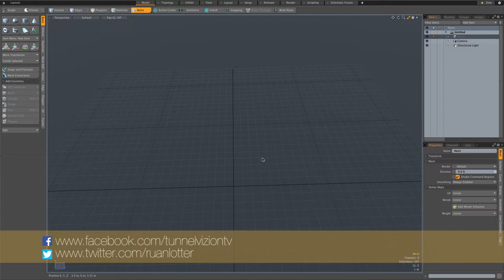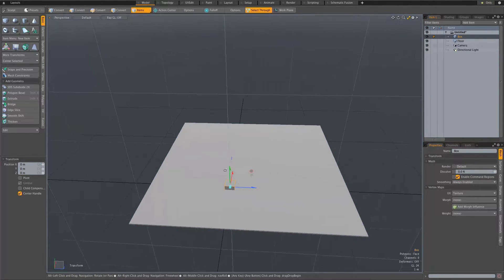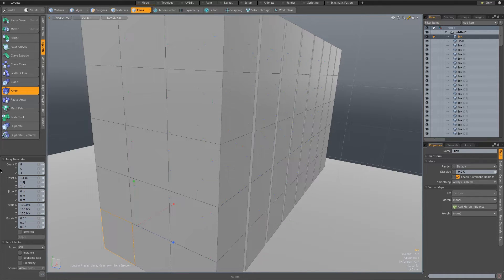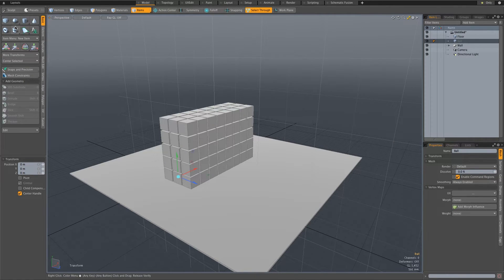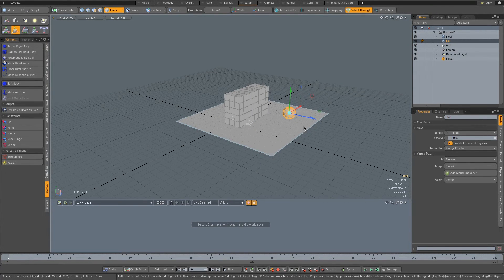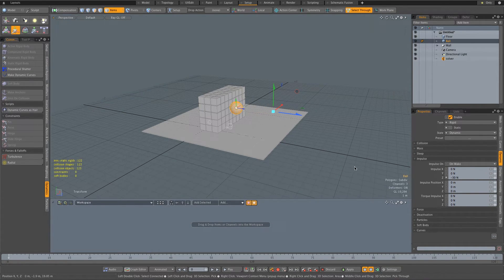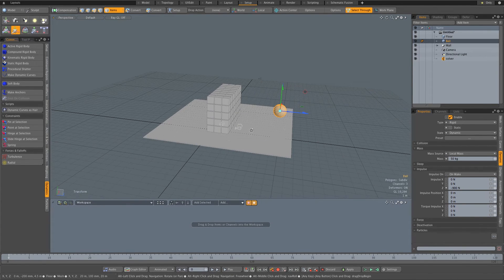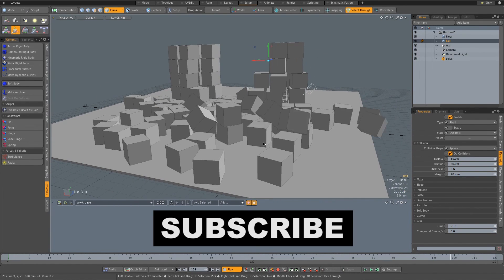Physics Simulation In Modo - 3D VFX Tutorial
In this Modo tutorial I show you how to do a basic dynamic simulation.

Ruan
TunnelvizionTV

INFO:
modo
modo tutorial
modo tutorials
modo beginner tutorials
modo tutorials for beginners
modo shatter tutorial
modo shatter simulation
modo dynamic simulation
modo dynamic simulation tutorial
modo physics simulation
modo physics simulation tutorial
3d dynamic simulation tutorial
3d physics simulation tutorial
3d simulation tutorials
how to create a dynamic simulation within modo